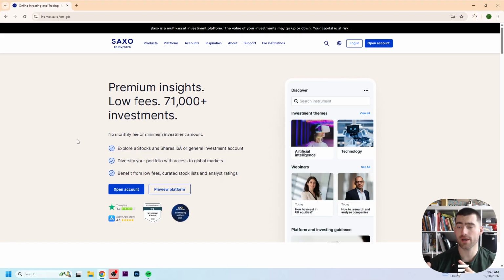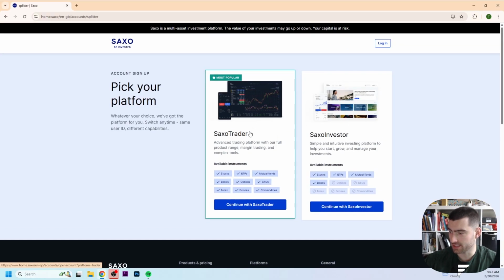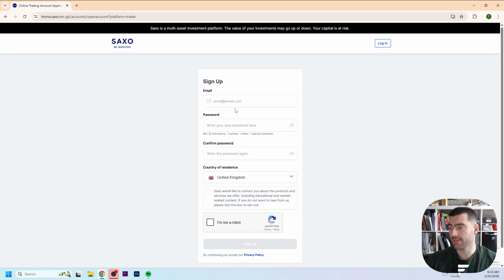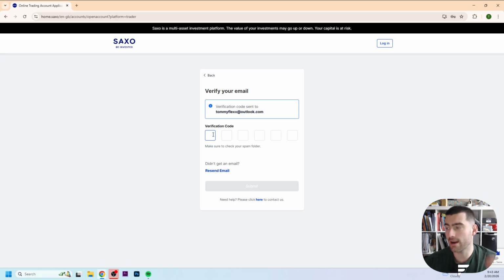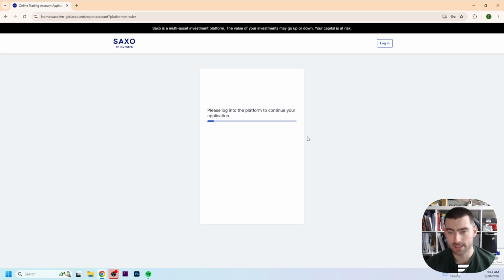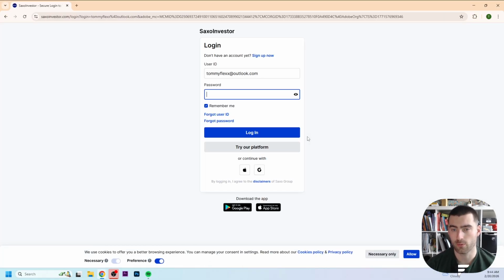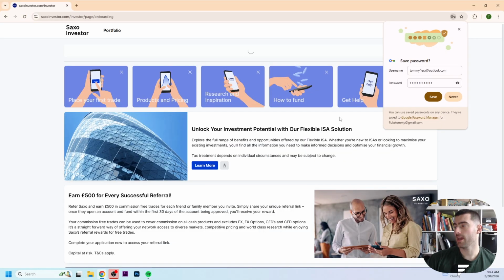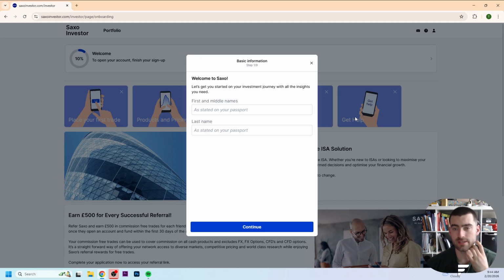How to CREATE ACCOUNT on Saxo Bank (Easy Guide 2026)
How to CREATE ACCOUNT on Saxo Bank – Step by Step – in this beginner-friendly guide, you’ll learn exactly how to open an account with Saxo Bank from start to finish. This tutorial explains how to sign up online, choose your account type, enter personal and financial details, verify your identity, complete the approval process, and log in to your Saxo trading platform. Perfect for beginners and active investors who want a clear, step-by-step walkthrough to start trading stocks, ETFs, forex, and more with Saxo Bank in 2026.